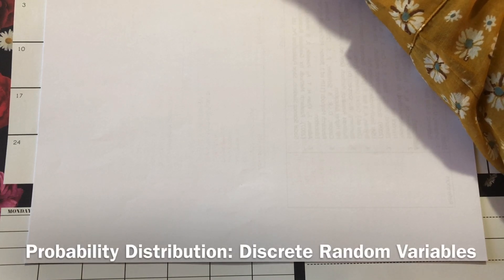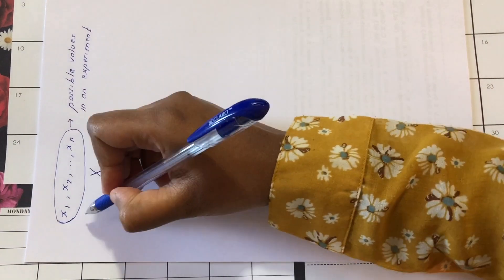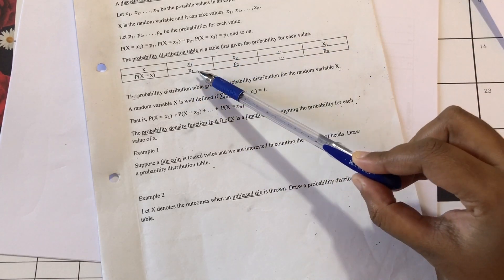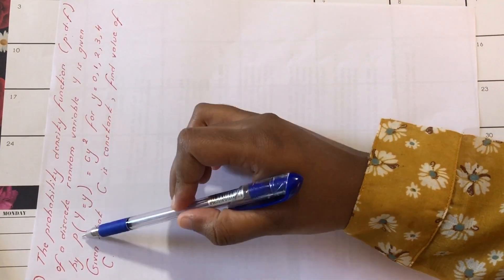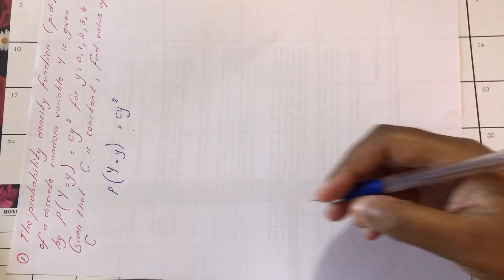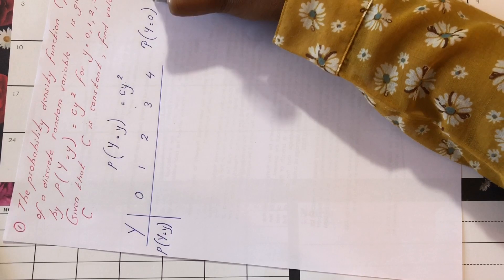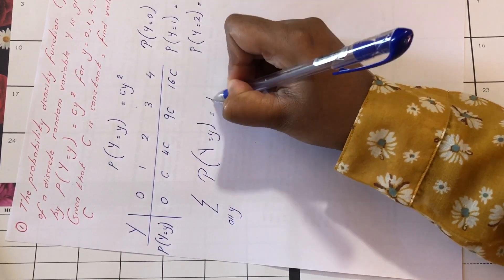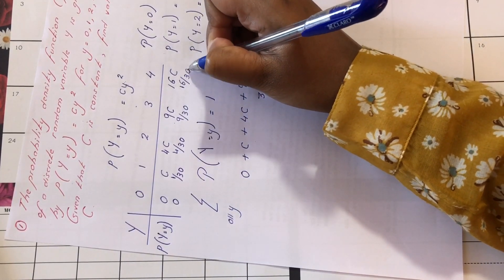Probability Distributions I: Discrete Variables - Probability Table (Part 1)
Business Statistics - Lecture 8 Video (Part 1)